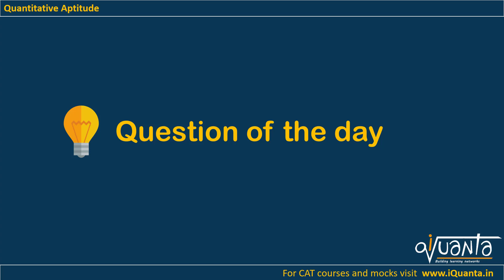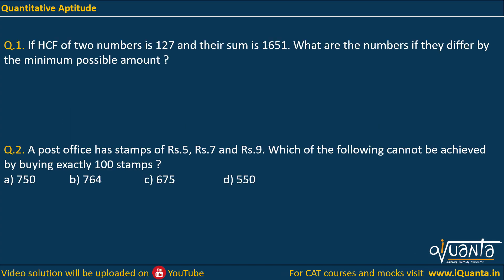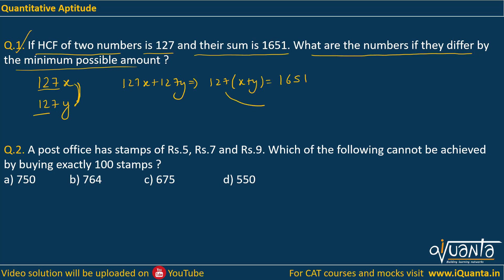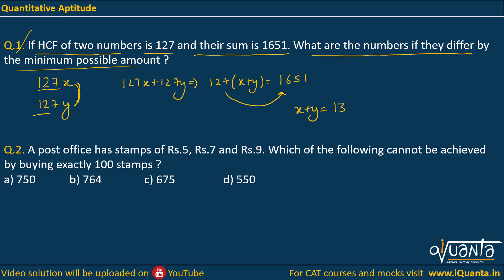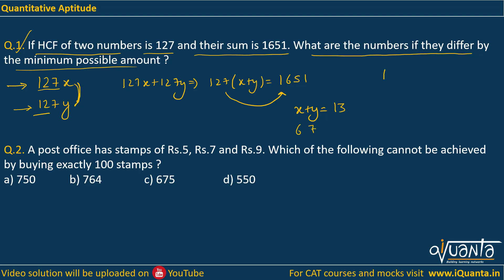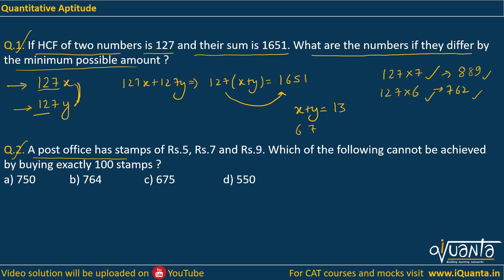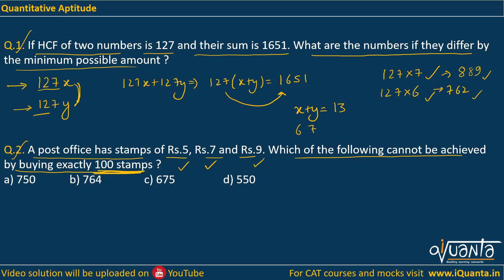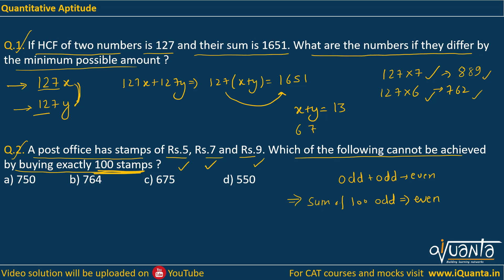CAT 2022 - 120 Important QA Question | CAT 15 Days QA Strategy | Question 27